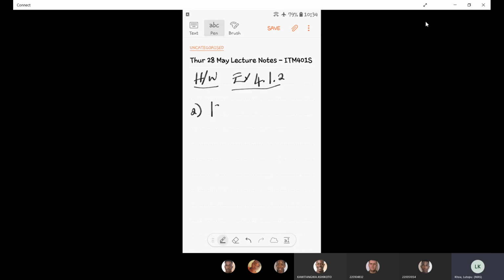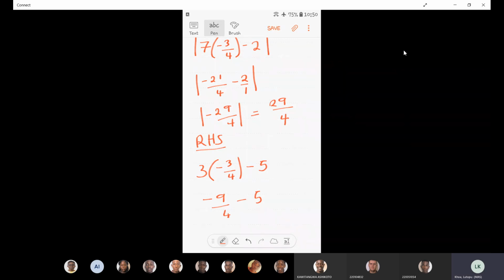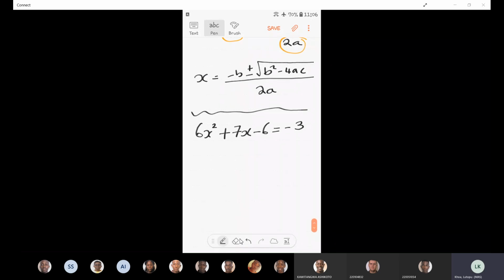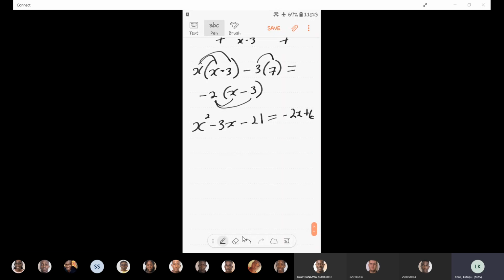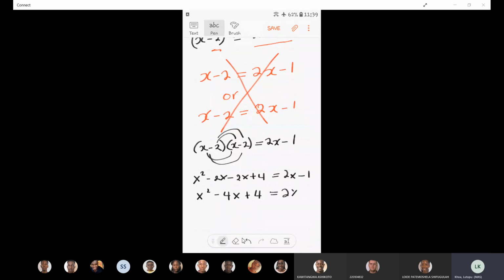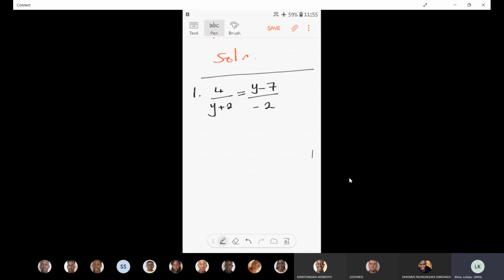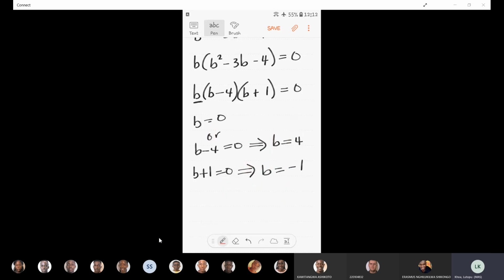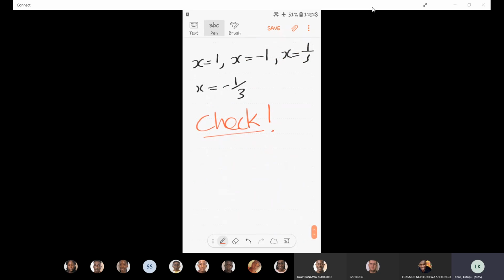Thur 28 May Lecture Notes ITM401S